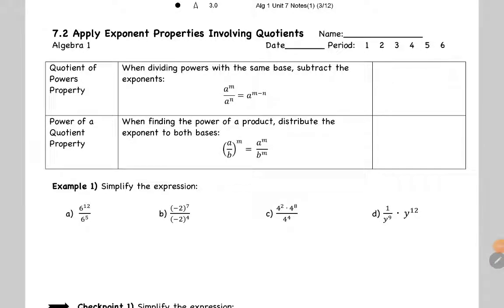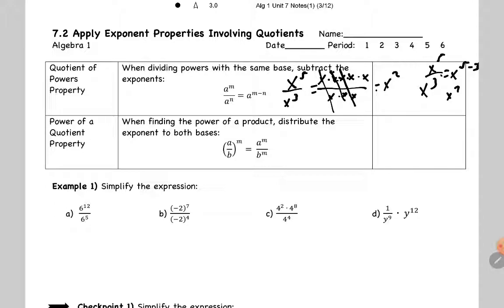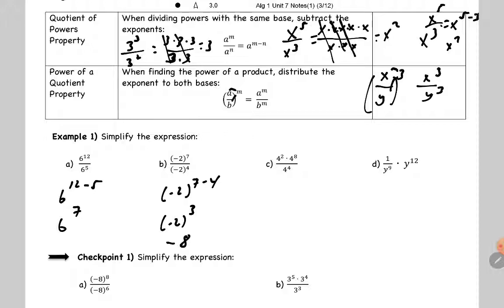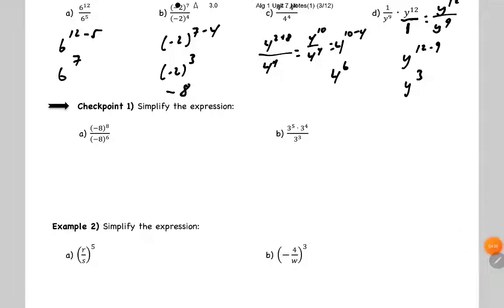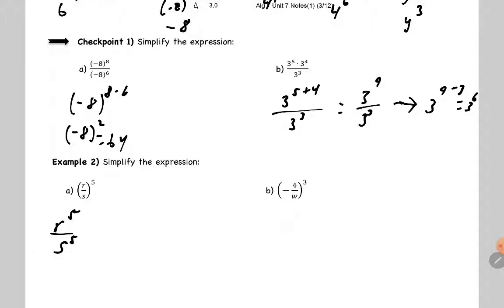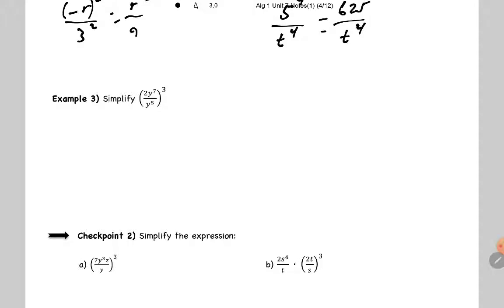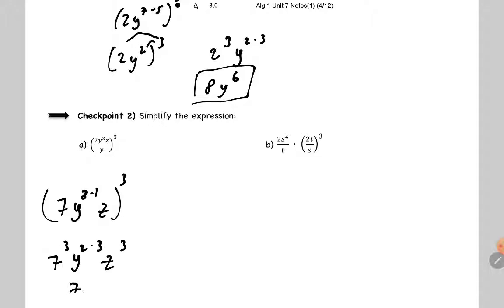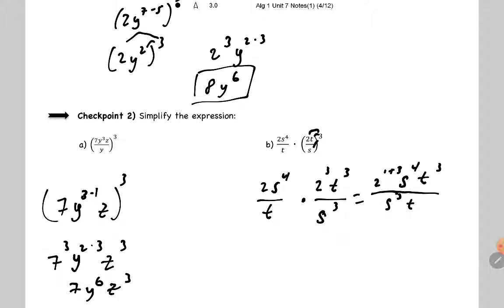algebra I unit 7.2 Apply exponent Properties involving quotients